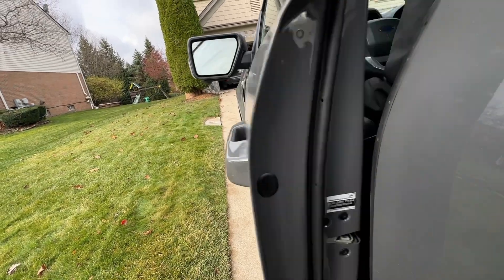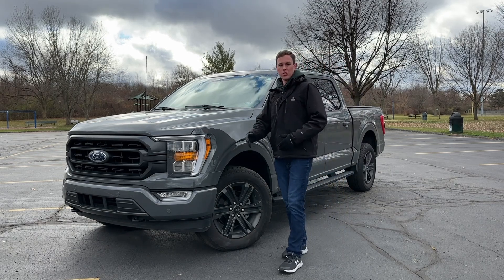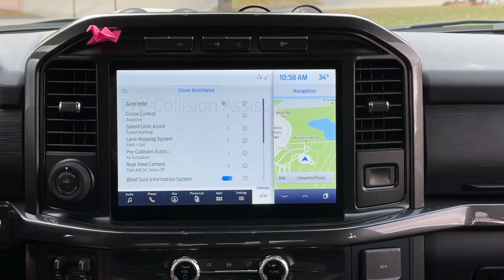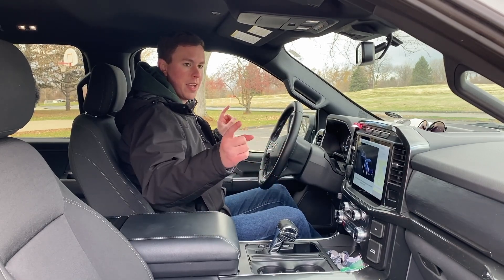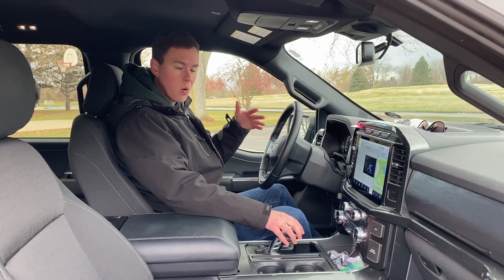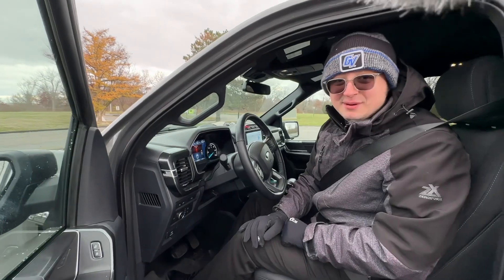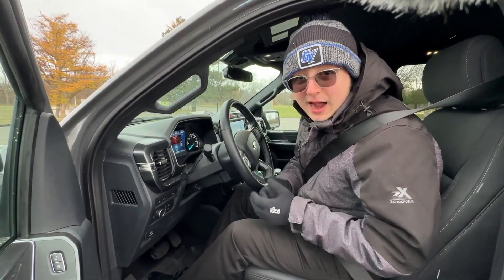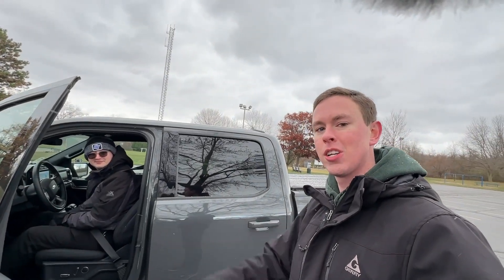Real-World Testing Ford's CoPilot360 Assist System!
Will Ford's advanced Co-Pilot360 Assist 2.0 system work in a real world scenario?

In this video, I wanted to see if the new Ford F-150 equipped with the latest Ford safety system would actually work in a real world scenario. I've been wanting to test this for a while and finally got around to doing it! I hope you enjoy!

Contents of Video:

0:00 - Intro
1:04 - Going over the Truck
2:53 - How to change the settings
5:40 - Real-World Test
8:28 - Bonus Test